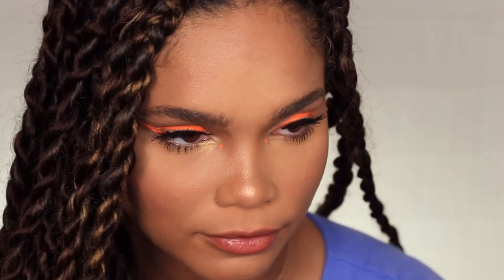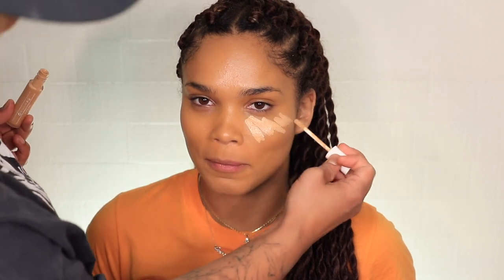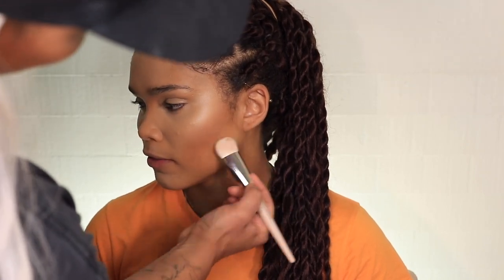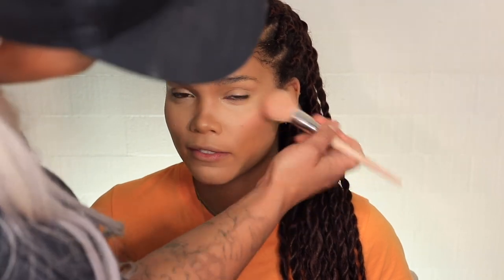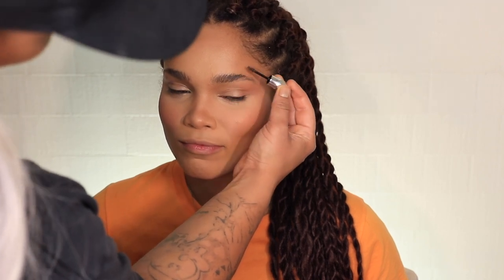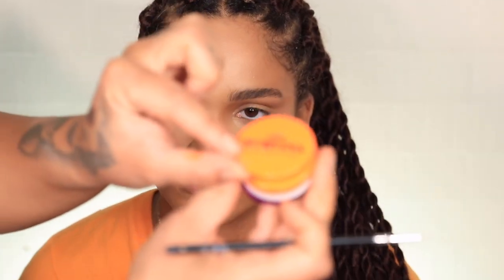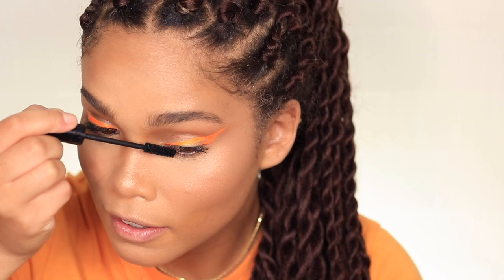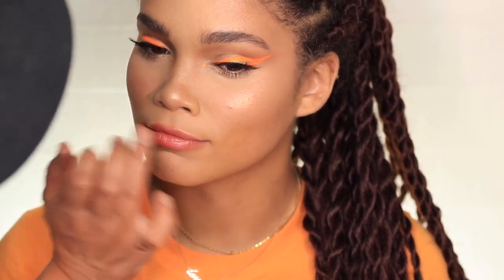NEON LINER MAKEUP WITH MY SISTER | SONJDRADELUXE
HI DELUXE FAM! I find comfort in spending time with family so I thought I would find comfort in bringing them back on my channel! I This time I am with my sister Maya!! LOVE U SO MUCH SIS THANKS FOR BEING MY STUNNING MODEL!! Hope you enjoy this neon liner, dewy fresh summer skin and natural brow!

PRODUCTS USED

Pat McGrath labs primer and foundation in medium 18
Fenty beauty cream bronzer in macchiato and teddy
Daiquiri dip cream blush
PT McGrath labs set to powder
Mac dark deep mineralize skin finish dark deep
Benefit give me brow 4.0
Fenty caramel cutie bronzer
Anastasia Beverly Hills neon liner
Pat mcgrath sublime highlight trio
Fenty beauty slip shine sheer shiny lipstick in clear and tang thang

JOIN THE DELUXE GANG: @SONJDRADELUXE ON EVERYTHING

DESIO EYES CONTACT LENSES
USE CODE SONJDRA